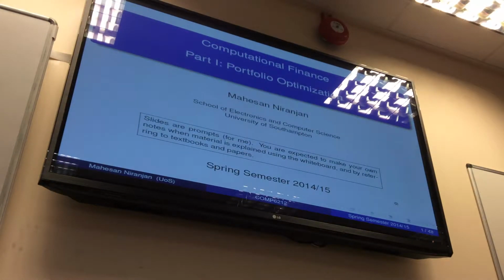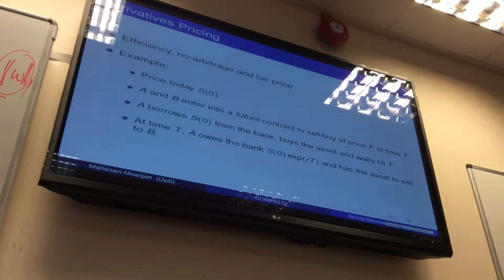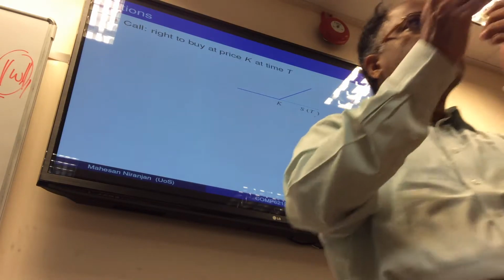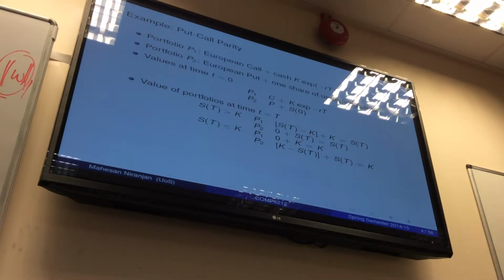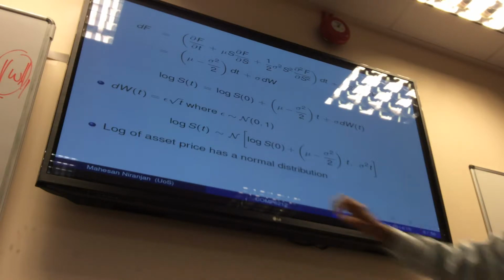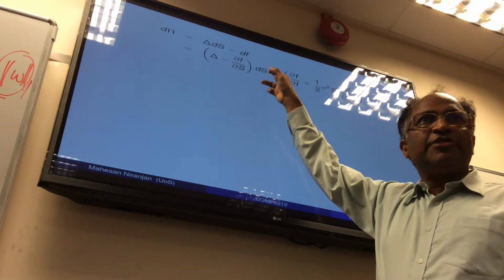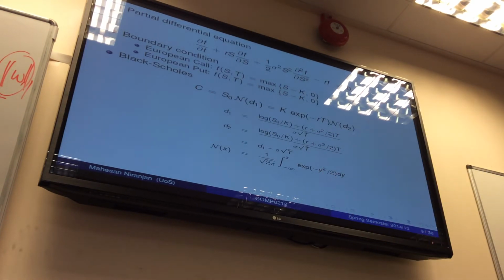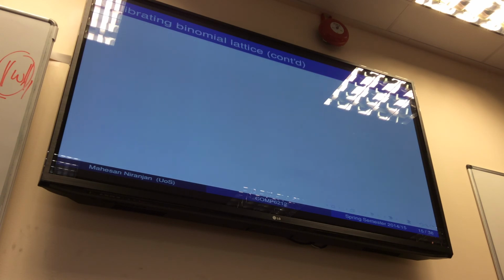Computational Finance Derivatives Pricing 2